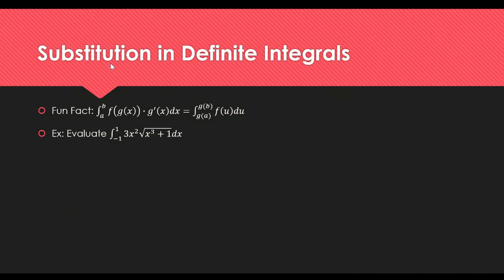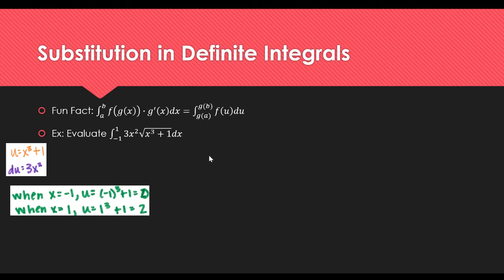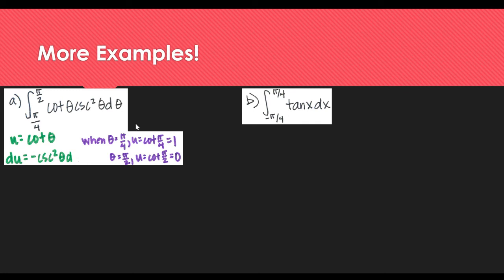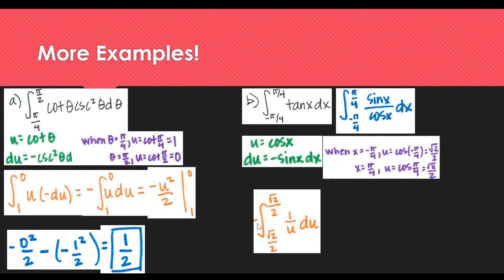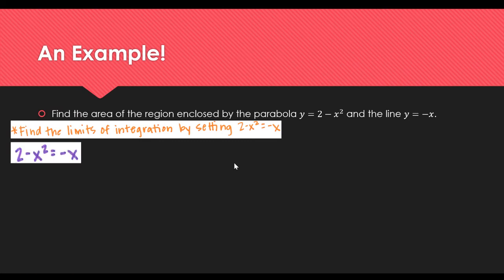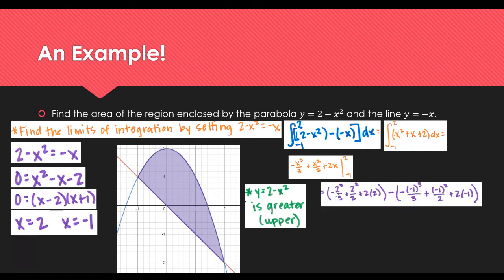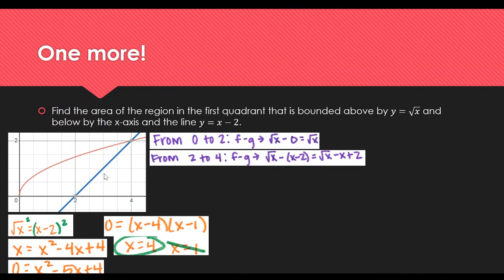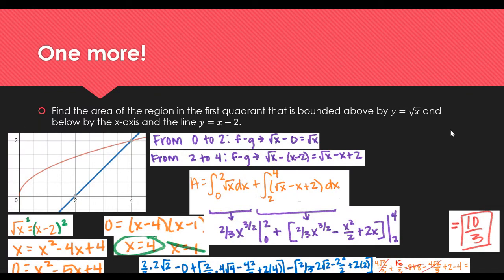Calc Week 4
Mrs. Welch NPHS Calc Week 4 Online Notes